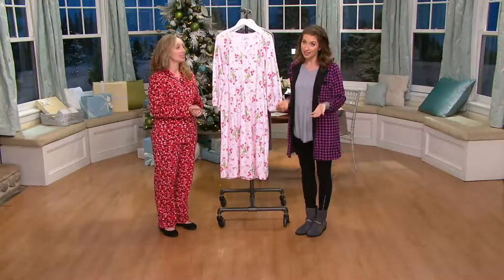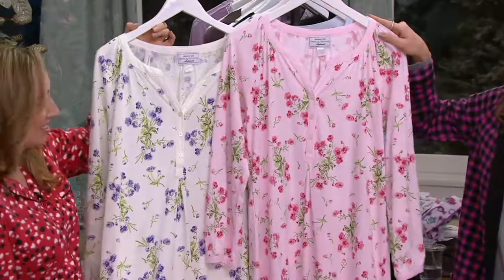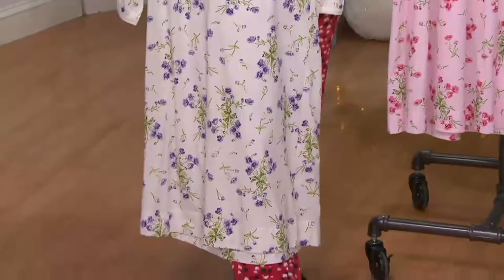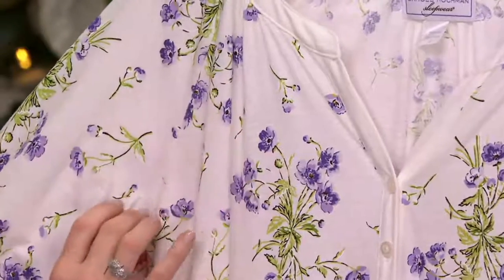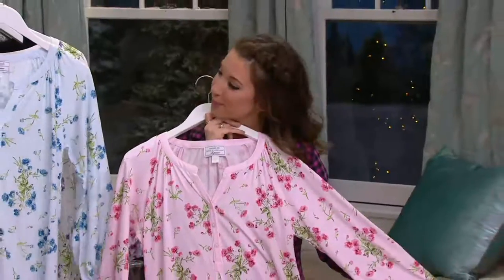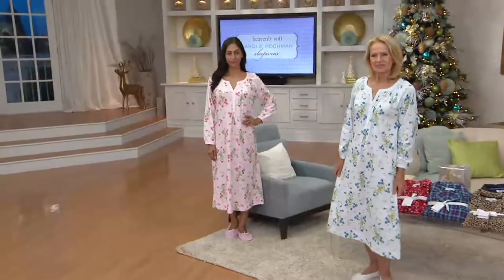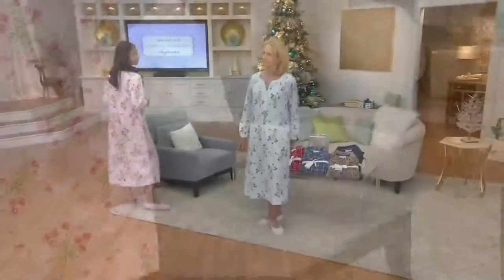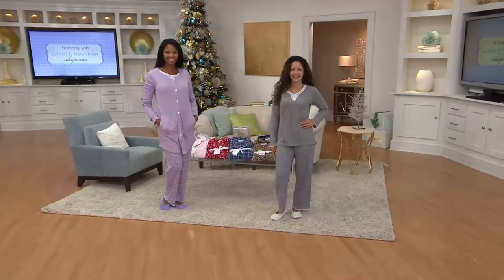Carole Hochman Cotton Jersey 48" Floral Long Sleeve Nightgown on QVC